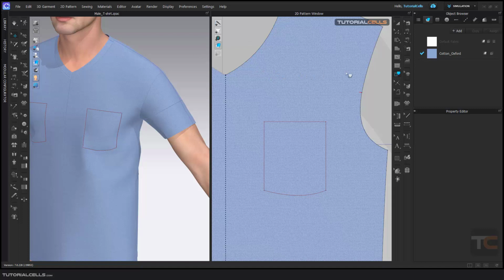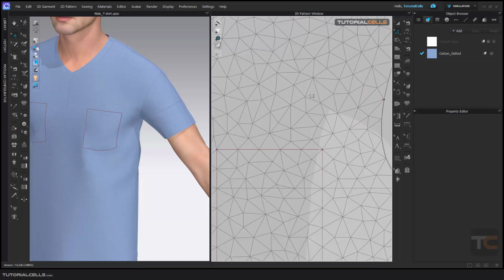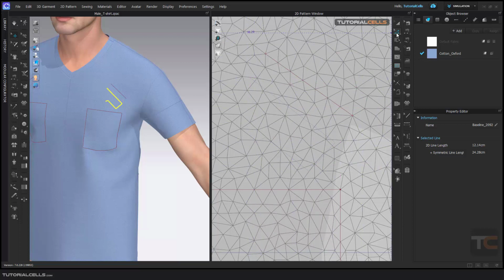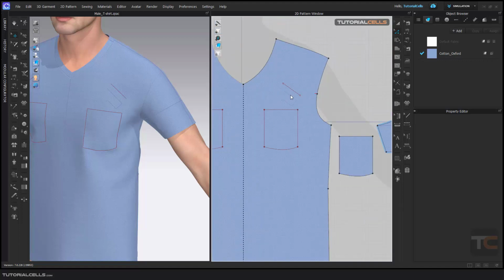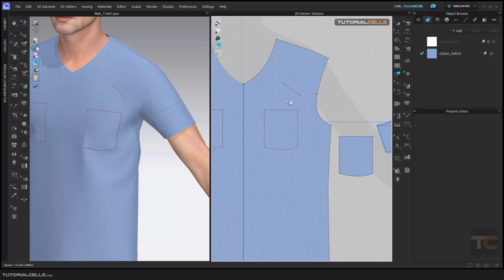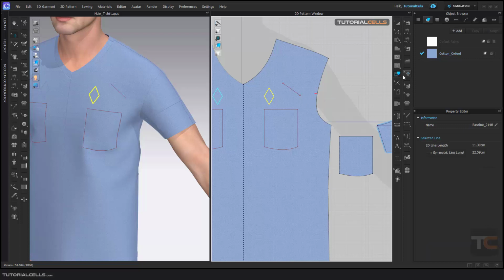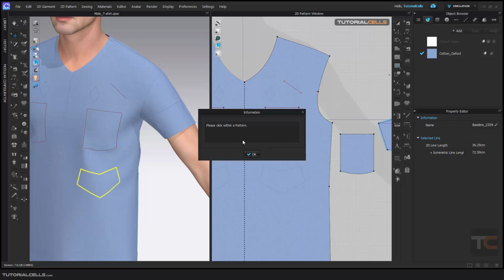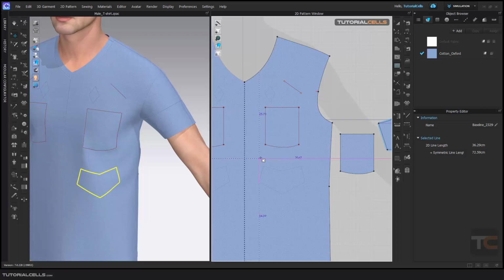0022. base lines & shapes in clo3D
The methods of drawing these lines are exactly the same as the previous ones. The difference between them is that lines are used to mark the patterns, because when we draw on the patterns, they do not affect the polygons.